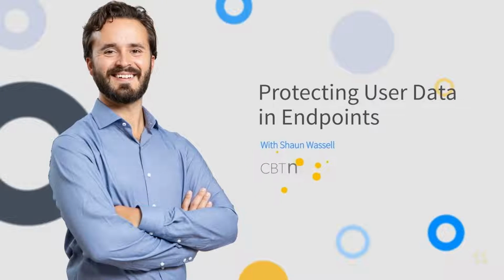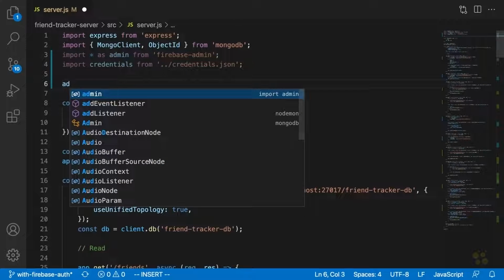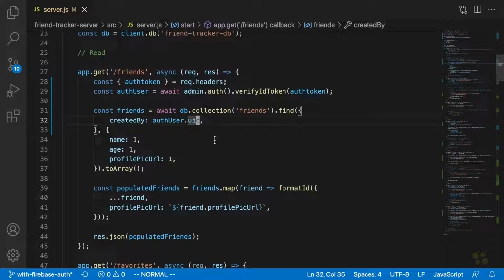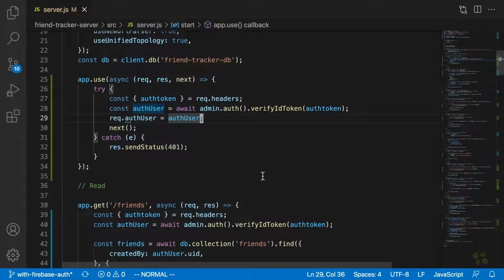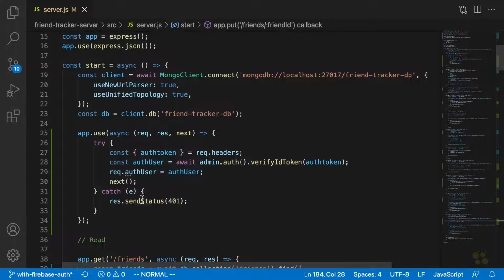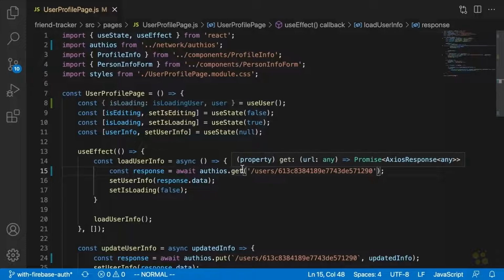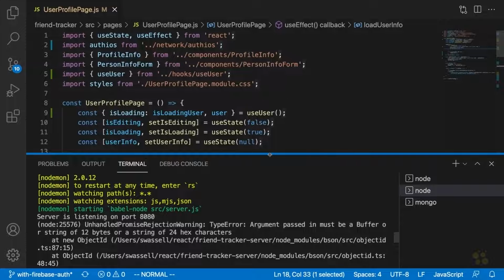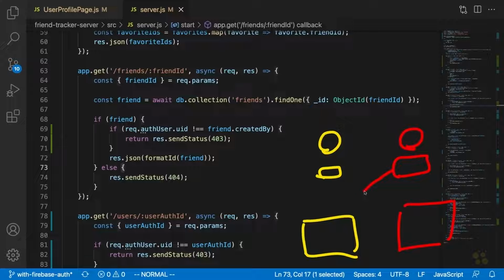64 Protecting User Data in Endpoints || Full Stack React Development